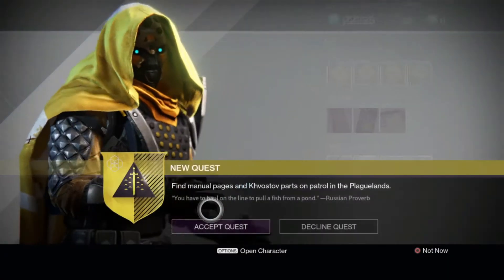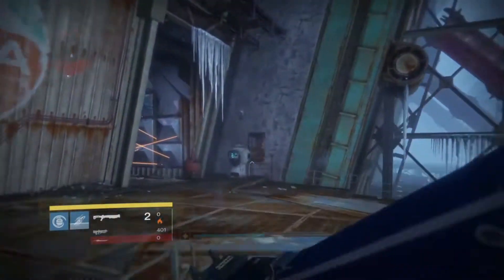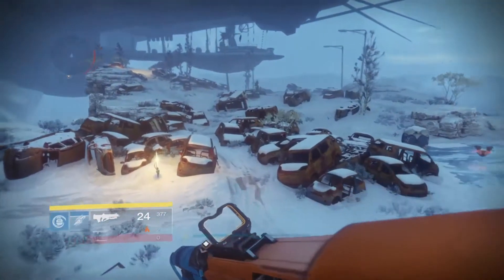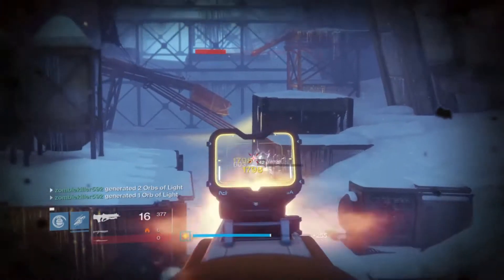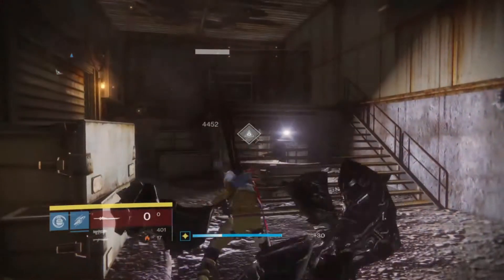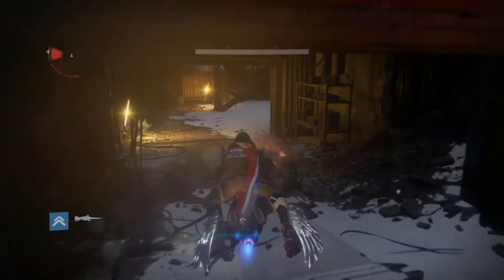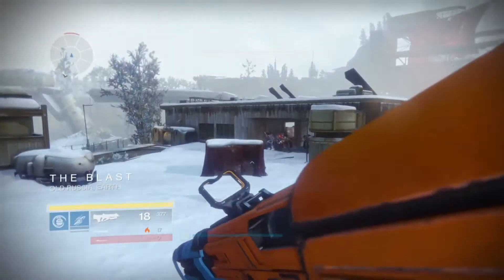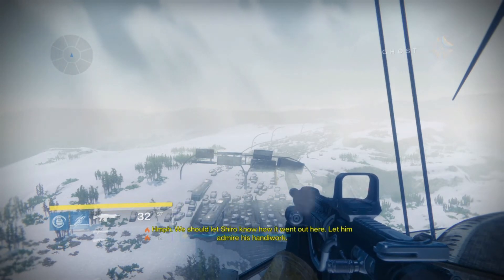destiny (how to get exotic khovostov)